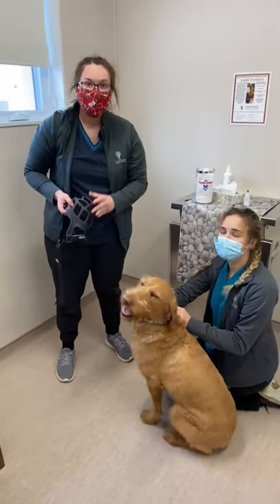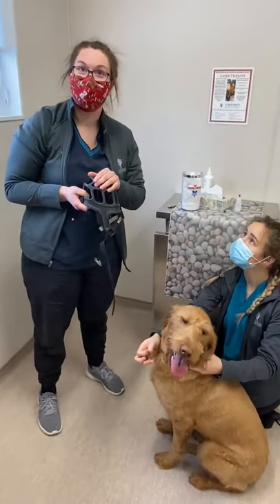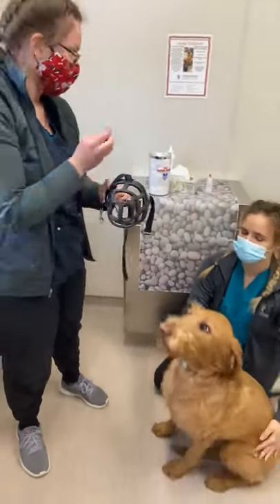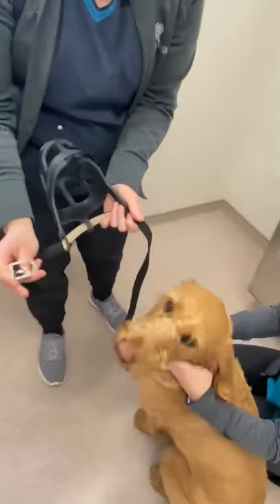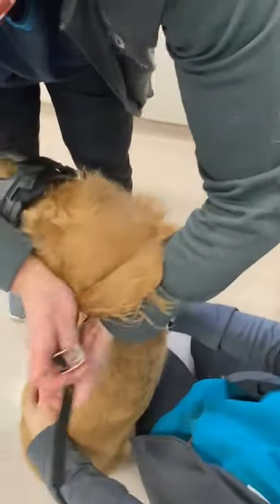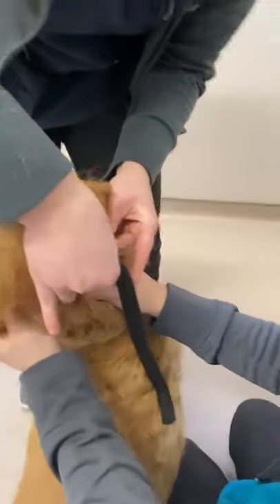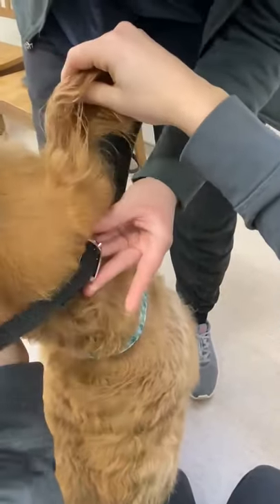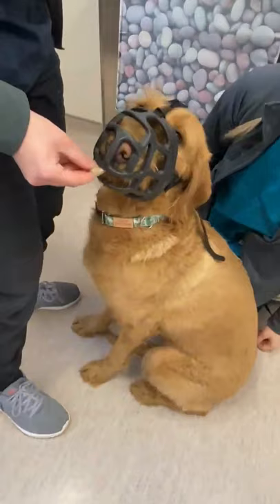How to Apply a Basket Muzzle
How to apply a basket muzzle to your dog to keep others and them safe in any setting.

A basket muzzle is great because it allows a dog to pant and take treats while allowing our vet team to perform better exams and diagnostics with everyone in a safer position.